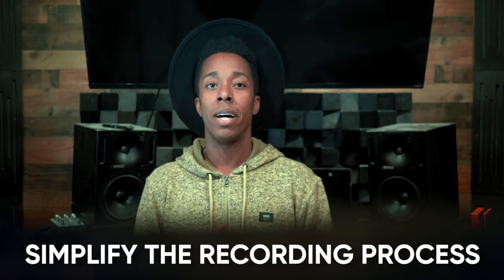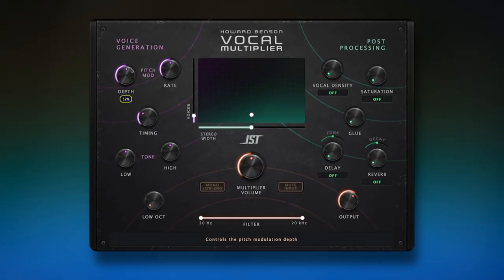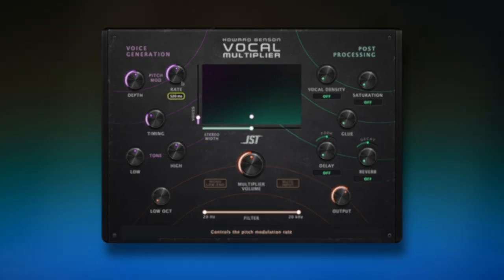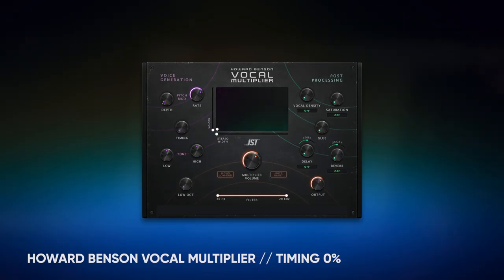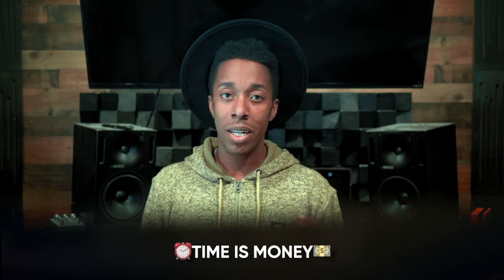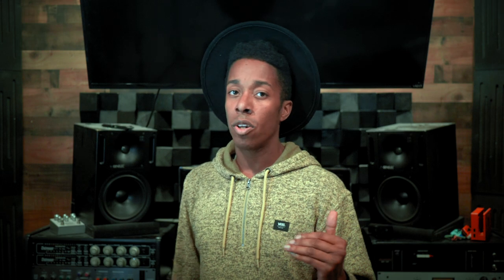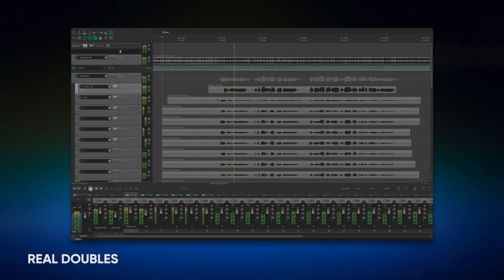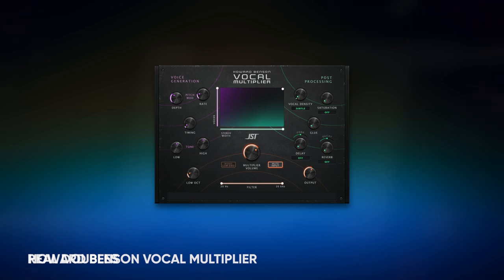Does Using Vocal Doublers RUIN Your Mix?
0:00 - Intro
1:53 - Recording 32 Takes
2:53 - Starting Up
4:00 - Timing
6:13 - Low Octave
6:56 - Full On Comparison
7:33 - Conclusion